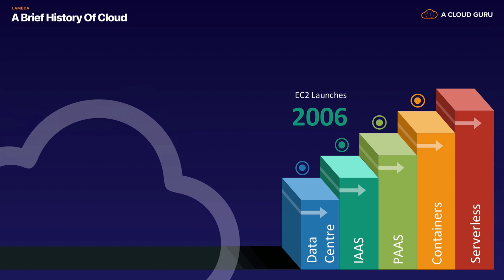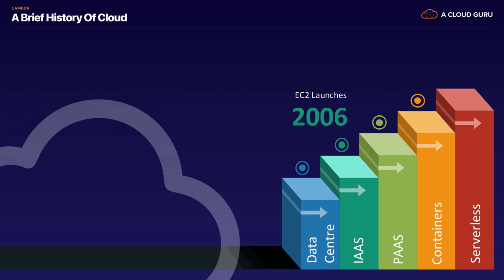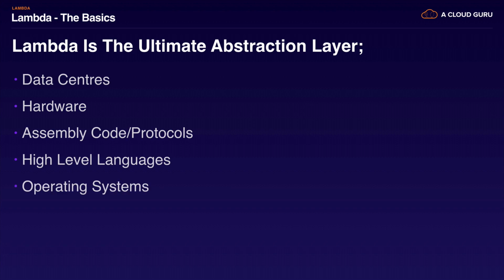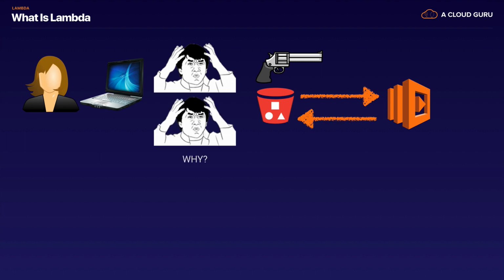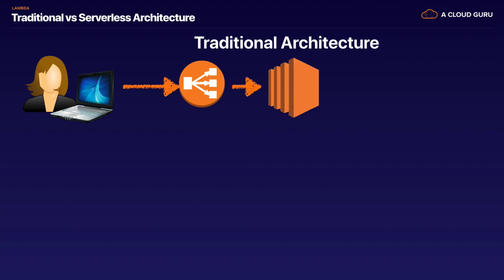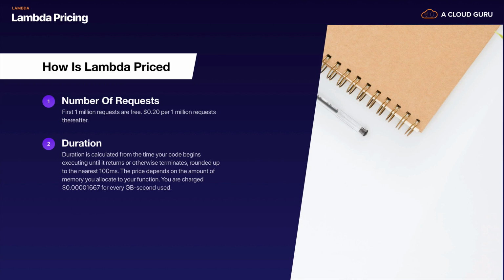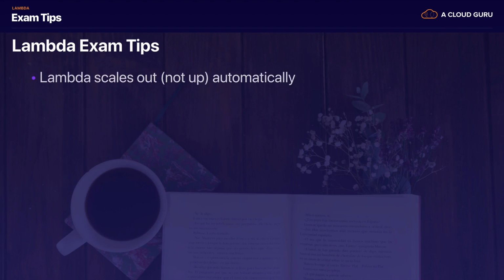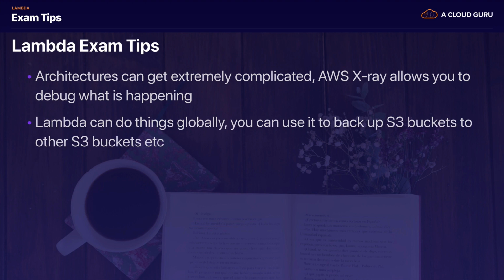LAMBDA_001 Lambda Concepts